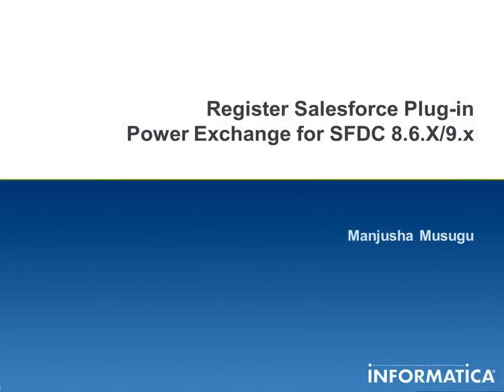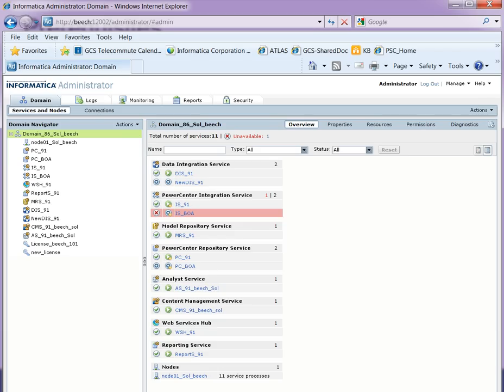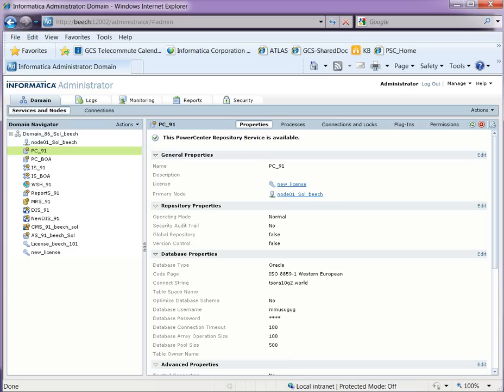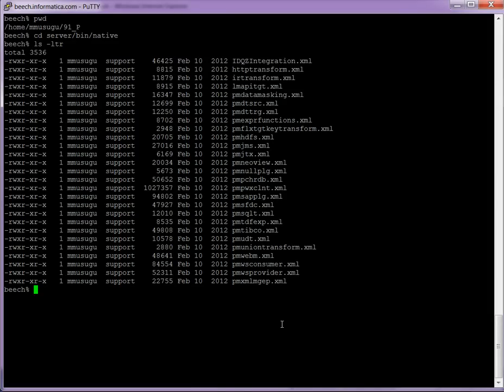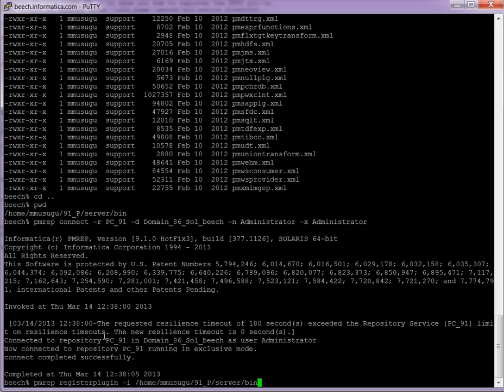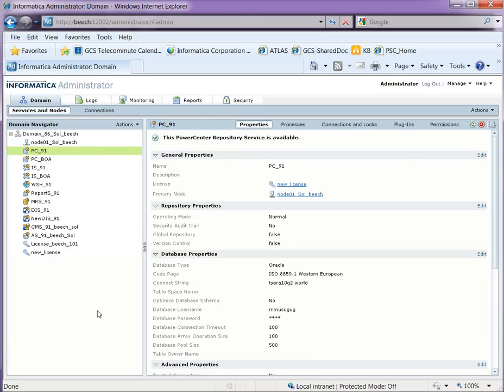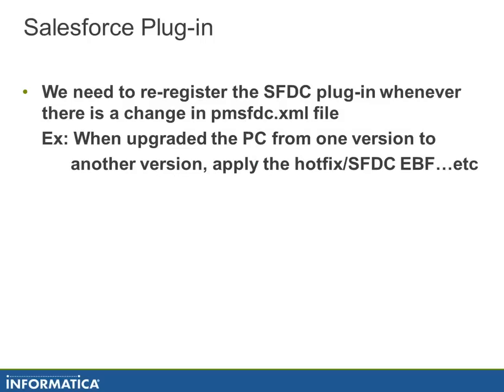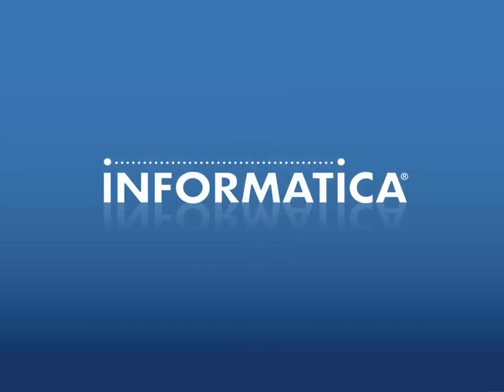How to Register Salesforce plug-in in PowerCenter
This video KB is to provide the steps to register Salesforce Plug-in and information on SFDC plug-in